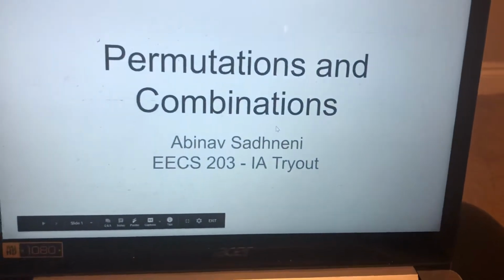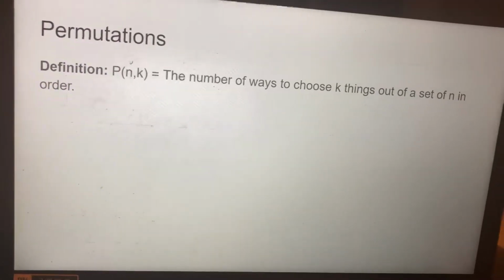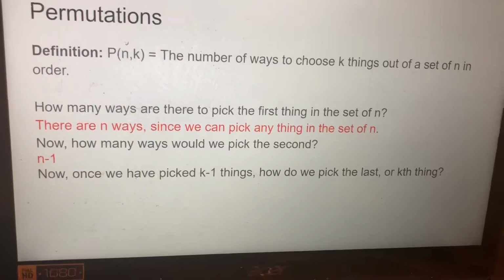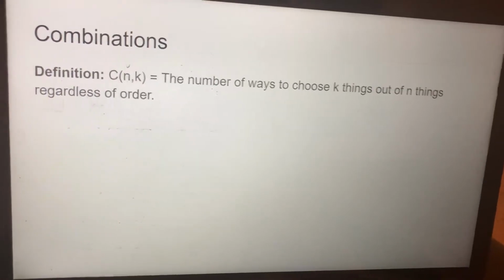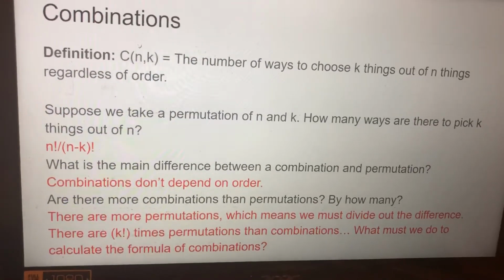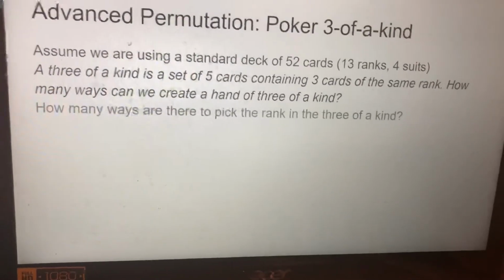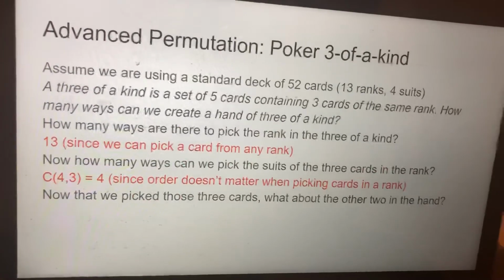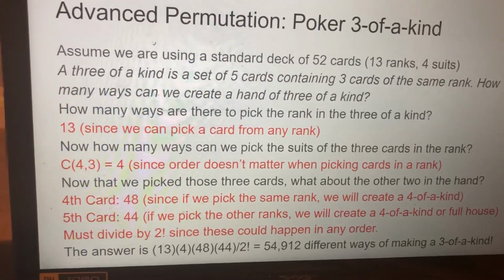EECS 203 - IA